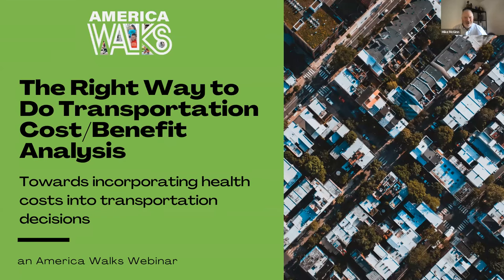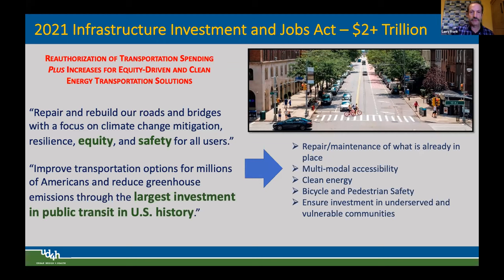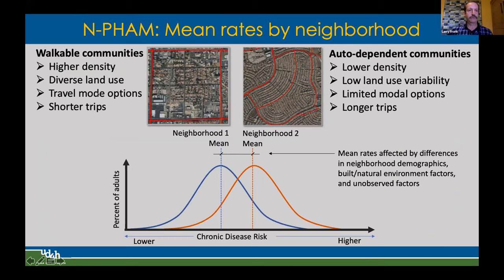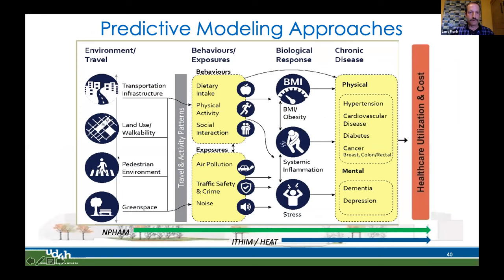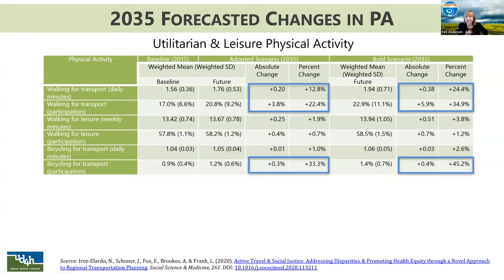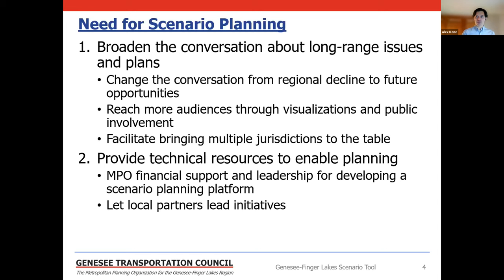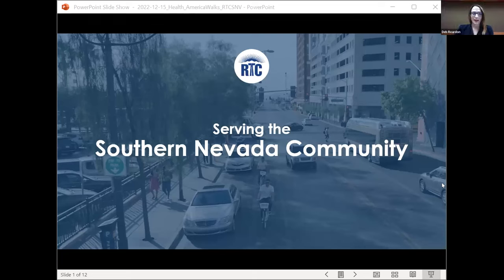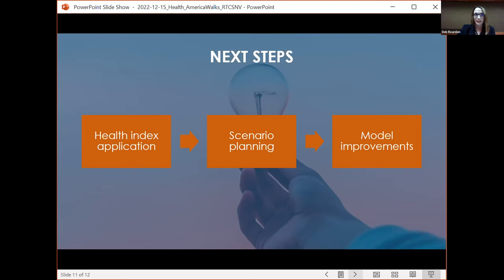Transportation Cost/Benefit Analysis: Incorporating health costs into transportation decisions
Imagine if you could analyze alternatives for a regional transportation plan and predict changes in diabetes, heart disease, obesity, and respiratory-related ailments based on the adopted plan. This has been done in ten regions using new scenario planning tools based on the accumulated evidence of the health effects of active transportation and road building.

In this webinar, panelists will share the tools used and how they were applied in their communities. Cost-benefit analysis of road investments has historically focused on time savings for people in cars, and the assumed productivity benefits of roadway expansion.  These benefits have been monetized yielding the appearance of economic gain through tools that have externalized massive health and environmental-related costs known to surpass the gains being considered.

Join us with Larry Frank of Urban Design 4 Health, Alex Kone of The Genesee Transportation Council in Rochester NY, Deb Reardon of the Regional Transportation Commission in Southern Nevada, and Kim Anderson from the San Joaquin Council of Governments in CA as they analyze the intersections of health, transportation, and land use plans across their regions.